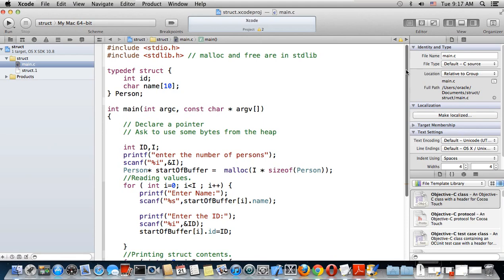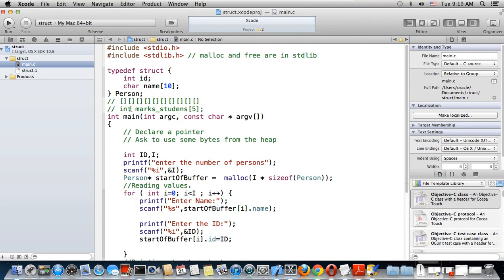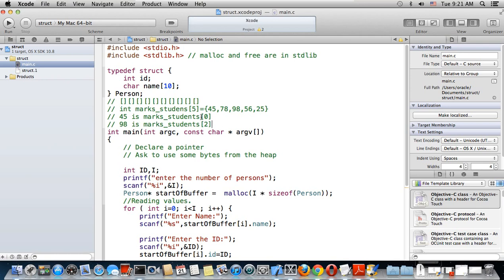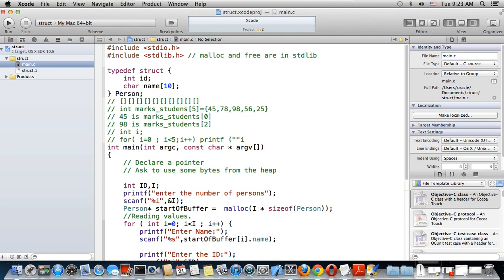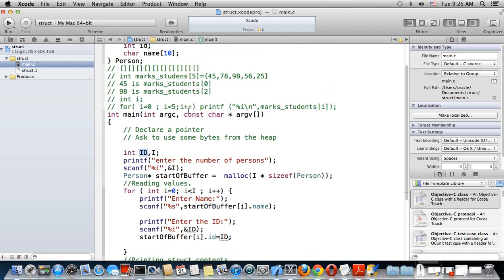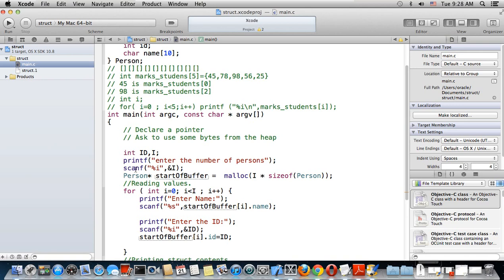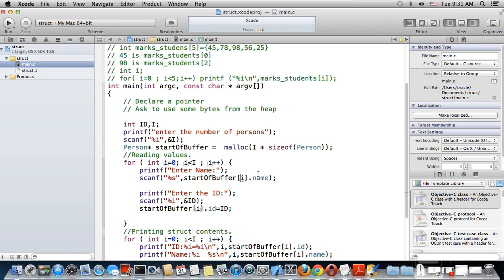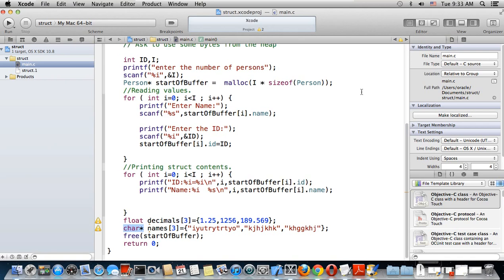Objective C and MacOSX Programming Tutorial-15: Arrays (English Version)